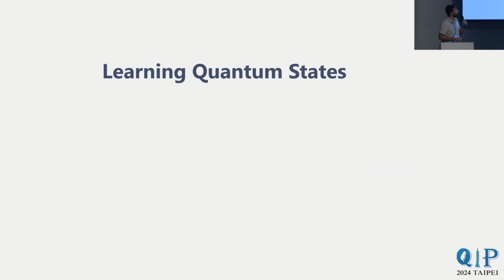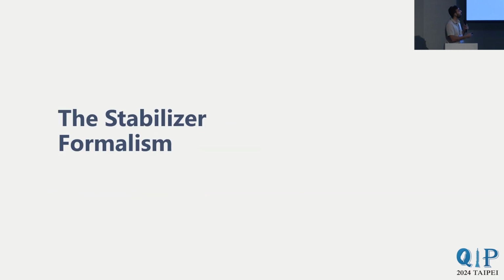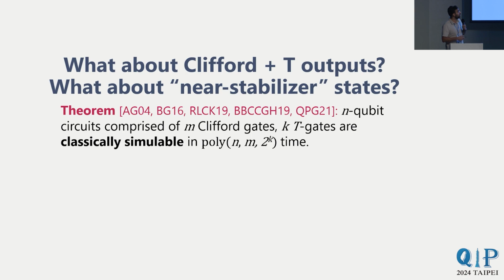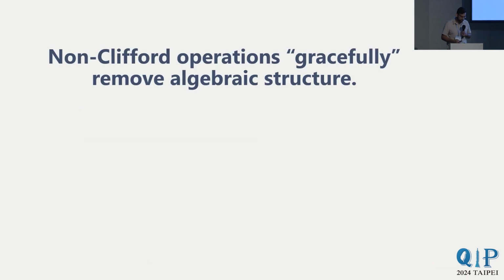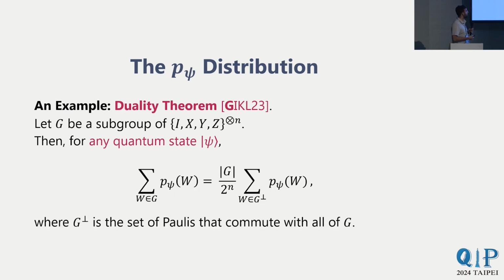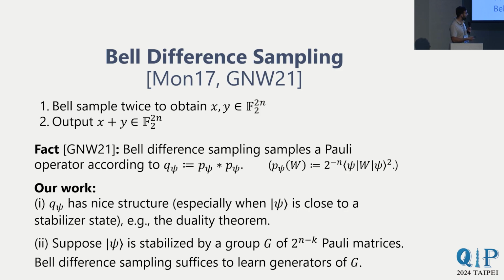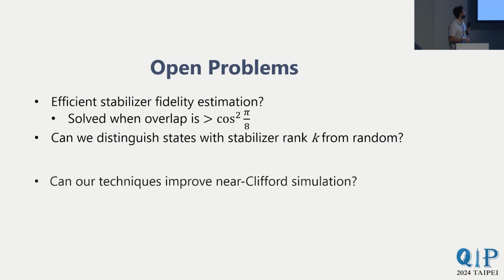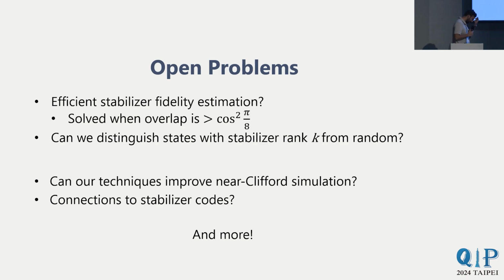0118_1630_Learn_Learning Quantum States With Respect to the Stabilizer Formalism_Sabee Grewal